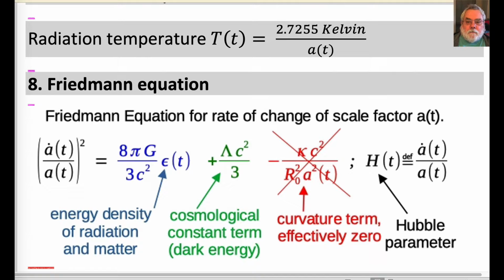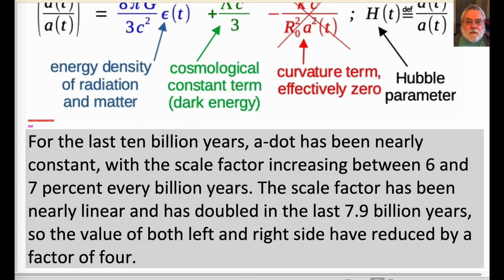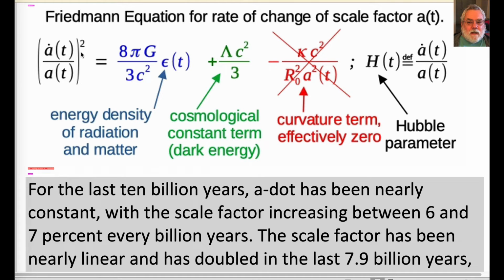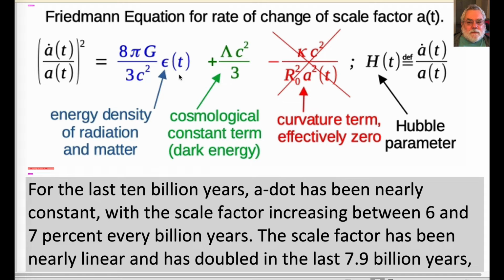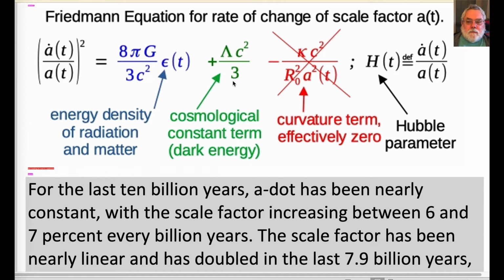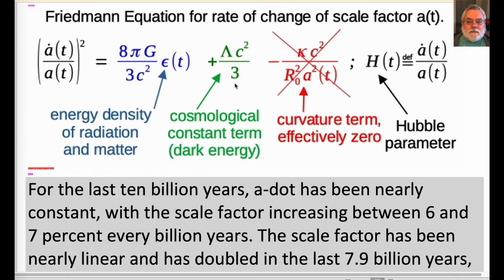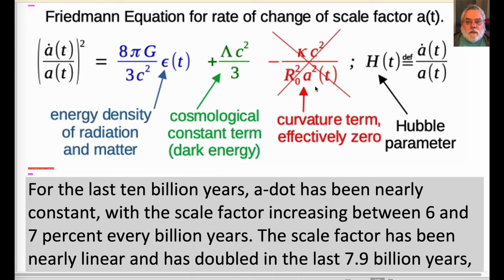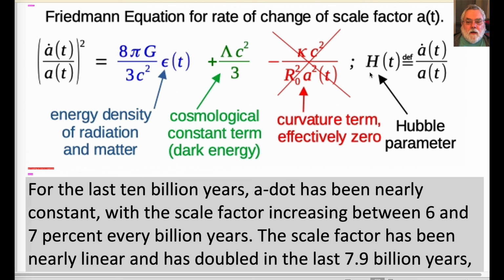8. Friedmann equation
Expansion of the Universe (Cosmology) section 8. Friedmann equation. 11 minutes.

The lecture script for main course (not supplemental) videos is available , updated March 15, 2025. Note that the transcript provided by YouTube is automatically generated and may not be correct but the lecture script is what I used to create the video.